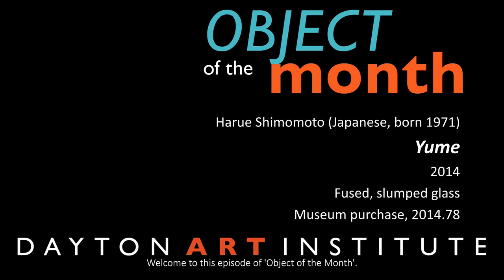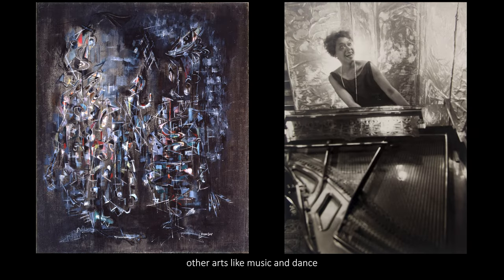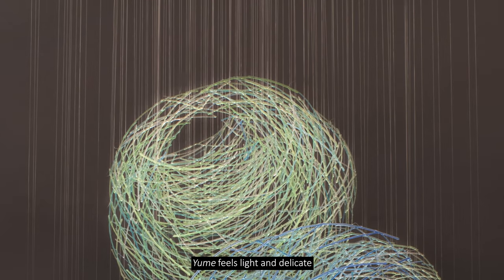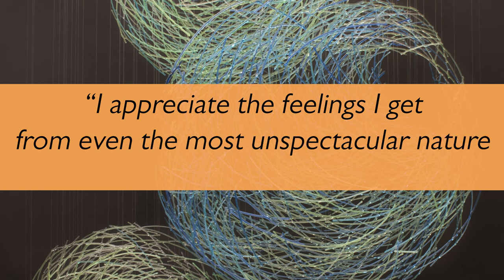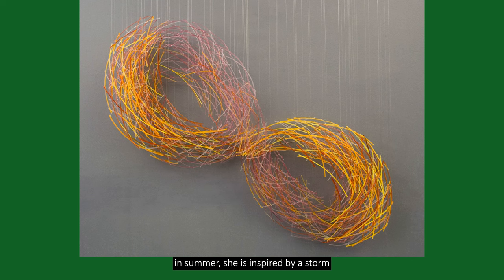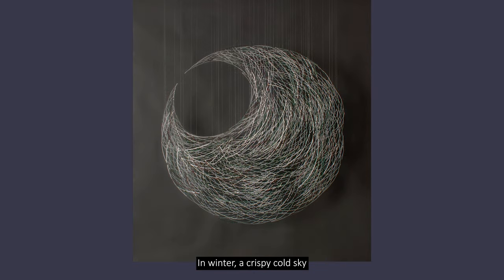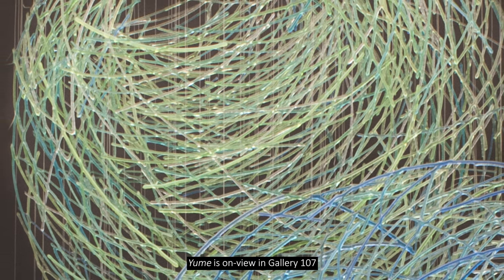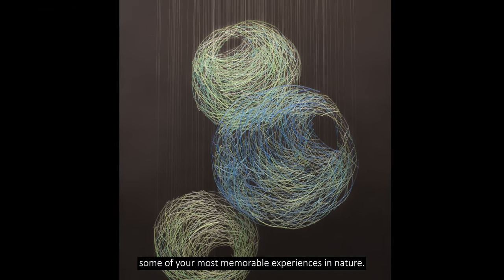What Inspires an Artist? | Exploring Harue Shimomoto's Yume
Get to know your Dayton Art Institute with our Object of the Month videos! These online talks highlight artworks from throughout the museum's collection.

This month, we pose the question ... what inspires an artist? Many museum visitors ask this when viewing art. But the answer to this question is as varied as the artists and the artworks that we see. Explore this question as we look at Harue Shimomoto's Yume (2014). Watch the video, then view Shume in Gallery 107 of the Patterson-Kettering Wing of Asian Art at the museum.

Featured Artwork: Harue Shimomoto (Japanese, born 1971), Yume, 2014, fused, slumped glass. Museum purchase, 2014.78

More about the Object of the Month series at our

Your Dayton Art Institute is open - get the latest museum updates and hours